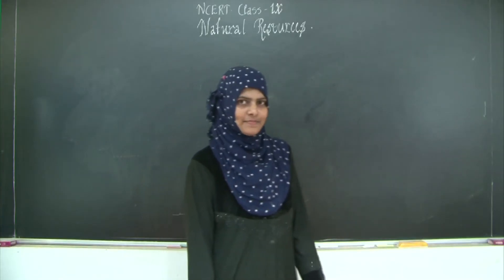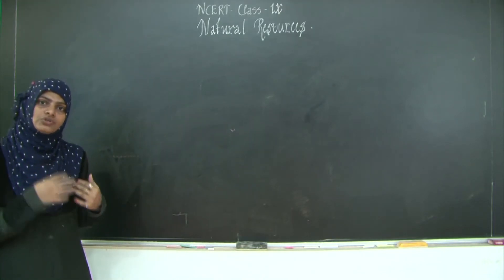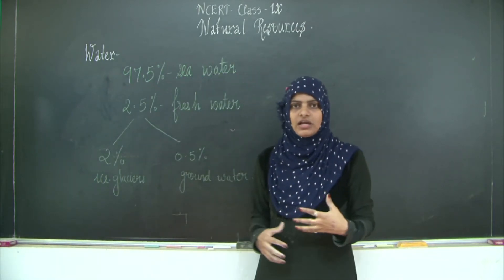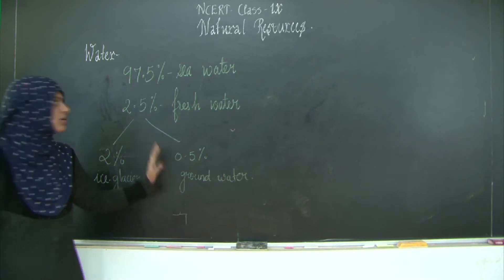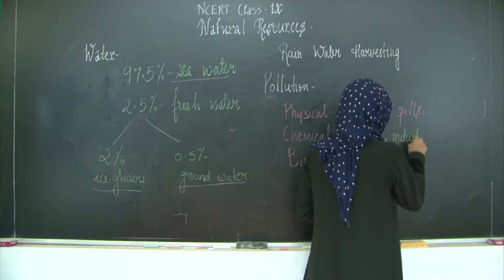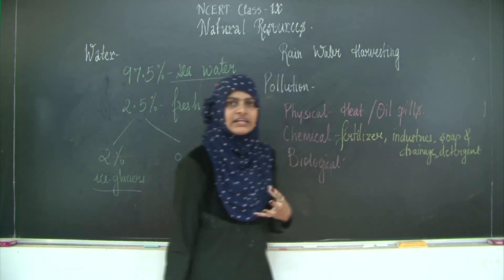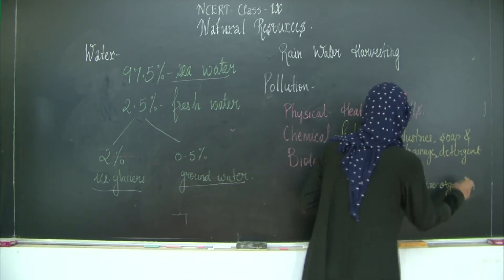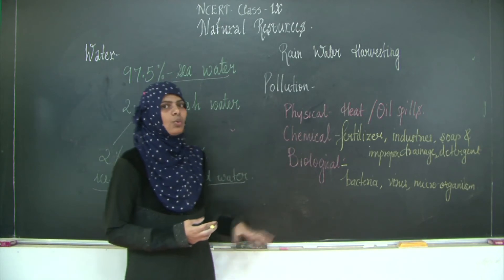CBSE l Class 9 l Science l Chapter 14 l Natural Resources l Water, a wonder liquid l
This video is prepared for your convenience. You can understand these  concepts at your own pace sitting at home without anyone's help. So enjoy this freedom of education.